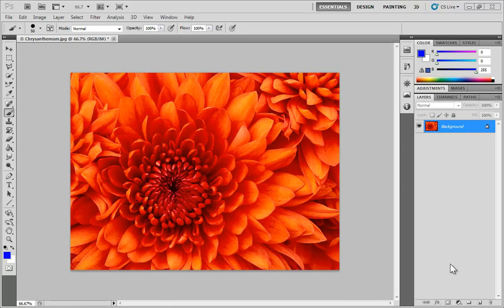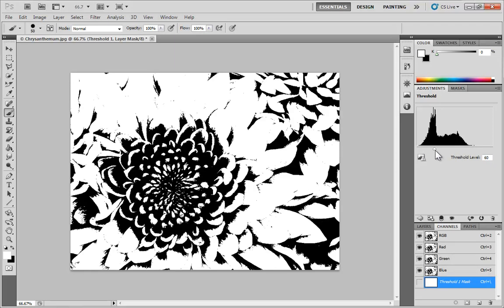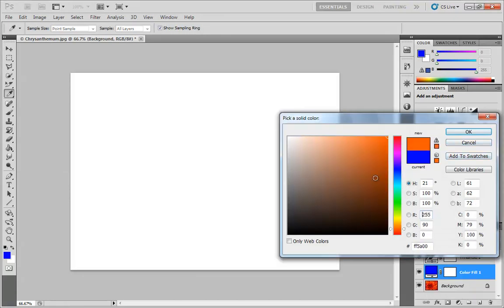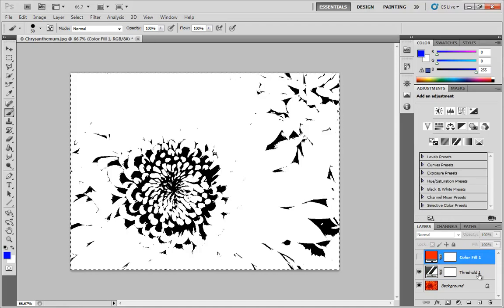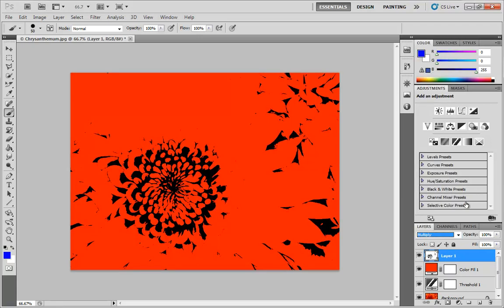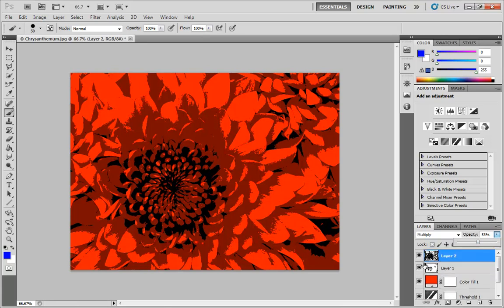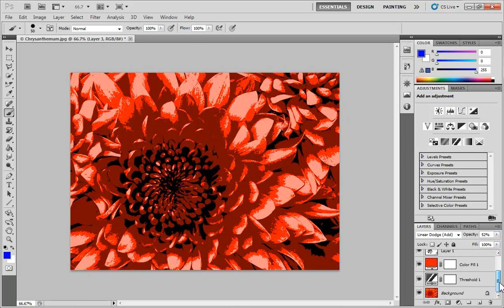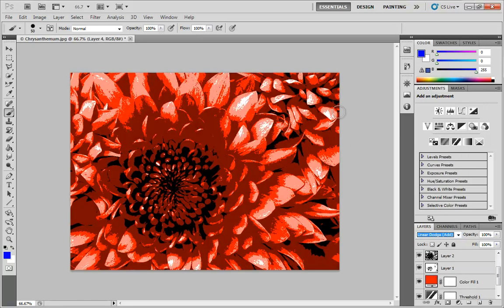[3D Buzz][Photoshop CS5 Fundamentals] 064. Threshold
001. Introduction
002. Workspace at a Glance
003. Customizing the Workspace
004. New Documents and Document Windows
005. Basic Navigation
006. Zoom Tool In-Depth
007. Navigator Panel
008. Navigation Preferences
009. Painting Basics
010. Custom Brushes
011. Brush Panel
012. History
013. Painting with History
014. Channels vs. Layers
015. Layers In-Depth 1
016. Layers In-Depth 2
017. Layers In-Depth 3
018. Layers In-Depth 4
019. Blend Mode Primer
020. Darkening Blend Modes
021. Lightening Blend Modes
022. Overlay Blend Modes
023. Special Blend Modes
024. Intro to Masks
025. Masks Panel
026. Adding Masks to Groups
027. Clipping Masks
028. Adjustments and Adjustment Layers
029. Intro to Layer Styles
030. Style Presents
031. Deleting Layer Styles
032. Blending Options 1
033. Blending Options 2
034. Blending Options 3
035. Layer Style Secret Options
036. Layer Styles. Working with Contour
037. Drop Shadow
038. Inner Shadow
039. Outer Glow
040. Inner Glow
041. Bevel and Emboss 1
042. Bevel and Emboss 2
043. Bevel and Emboss 3
044. Satin
045. Color Overlay
046. Gradient Overlay
047. Pattern Overlay
048. Stroke
049. Histogram
050. Adjustment Layers Intro
051. Brightness/Contrast
052. Levels
053. Curves
054. Exposure
055. Vibrance
056. Hue/Saturation
057. Color Balance
058. Black and White
059. Photo Filter
060. Channel Mixer
061. Invert
062. Posterize
063. Gradient Map
064. Threshold
065. Selective Color
066 -Shadows Highlights
067. HDR Toning
068. Variations
069. Desaturate
070. Match Color
071. Replace Color
072. Equalize
073. Marquee Selections
074. Lasso Selections
075. Quick Select and Magic Wand
076. Quick Mask Mode
077. Selection Hotkeys
078. Color Range
079. Grow and Similar
080. Modify Selections
081. Transform Selection
082. Saving and Loading Selections
083. Transform Overview
084. Transform Options Bar
085. Transform Scale
086. Transform Rotate
087. Transform Skew
088. Transform Distort
089. Transform Perspective
090. Transform Warp
091. Transform Rotate, Flip, and Again
092. Free Transform
093. Puppet Warp
094. Content Aware Scaling

### 61 - Invert
With the invert adjustment, the colors of your image become reversed in a single easy step.

### 62 - Posterize
With posterize, you can control how many levels of intensity exist within each individual channel.

The gradient map adjustment allows you to map the intensity values of your image across a customized gradient for a variety of effects.

In this video we take a look at the Shadows/Highlights adjustment, which allows you to make tonal changes to the dark and light areas of your image.

The HDR Toning adjustment allows you to recreate the surreal lighting effects typically found on HDR imagery, but to do so with a standard dynamic range image.

### 68 - Variations
With the Variations adjustment, you can create global color casts using the primary colors and their analogous hues. In this video, you see how this works.

### 69 - Desaturate
The Desaturate adjustment is one of the simplest operations you can perform on an object, simply removing the saturation information and making the image black and white.

The Match Color adjustment provides you with the ability to place a particular color into an existing image, or bring an image into a current color space.